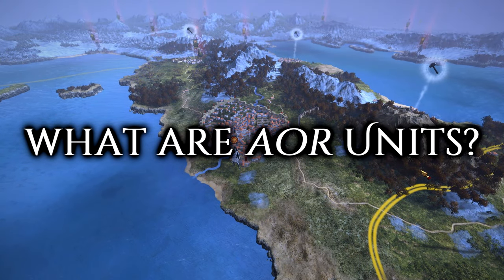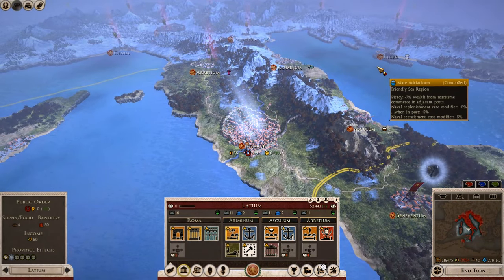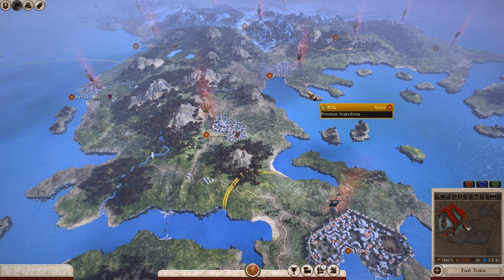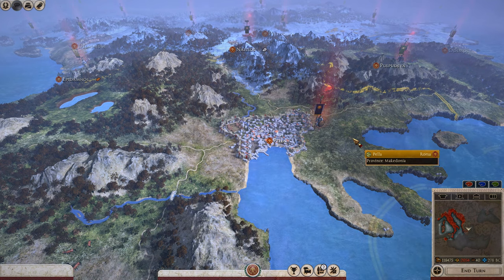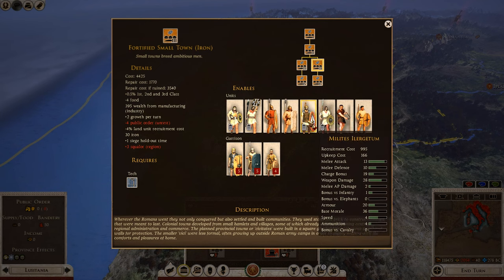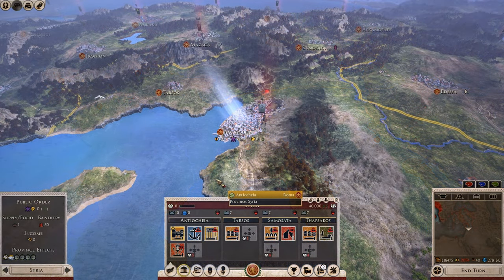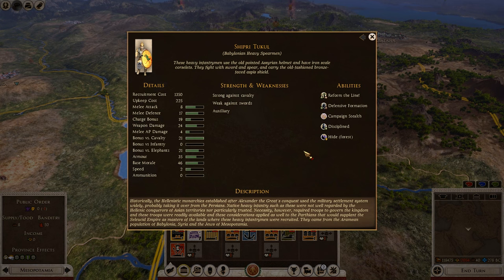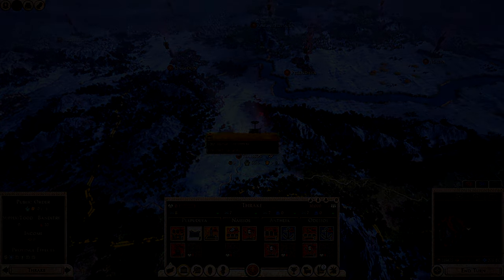Area of Recruitment GUIDE for Divide Et Impera!! - Total War Rome 2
Today, I'll tell you about AOR units in the Divide Et Impera mod for Total War Rome 2!!
 🗣👋 Also join the official Immersaholic discord 👋🗣

🤝Thanks to Summary for map used in thumbnail! 🤝
🛠 Mods Used 🛠:
Custom Soundtrack Mod (No link, made by Manco)

0:00 What this video covers
1:20 What are AOR Units?
3:28 How to recruit them?
9:31 6 Must-Have Units!
18:32 Future Guides